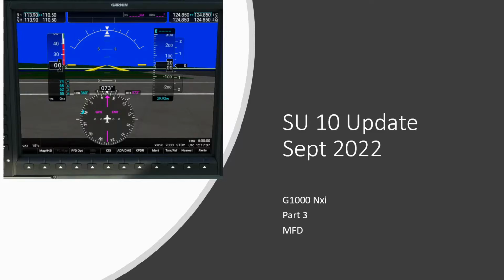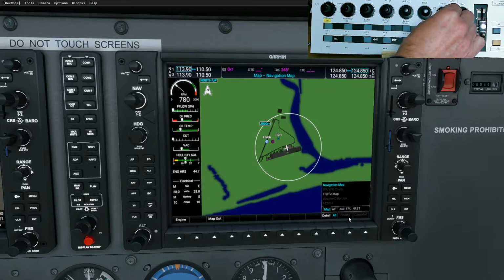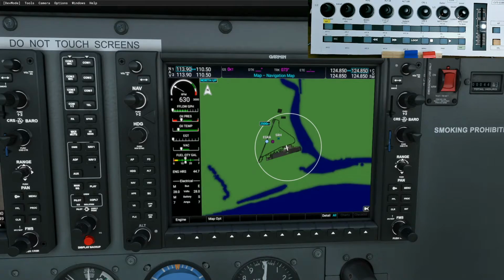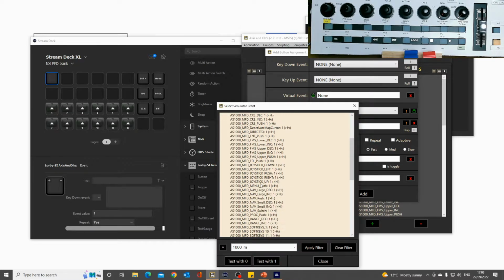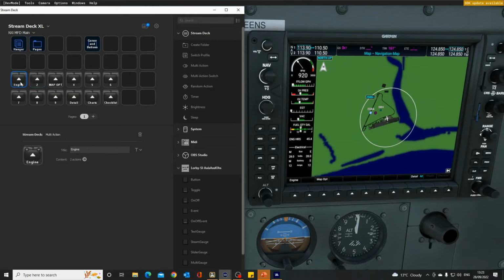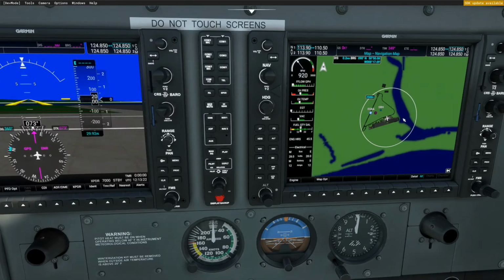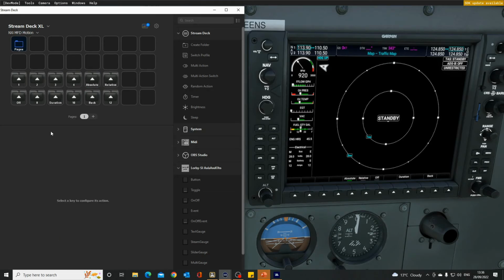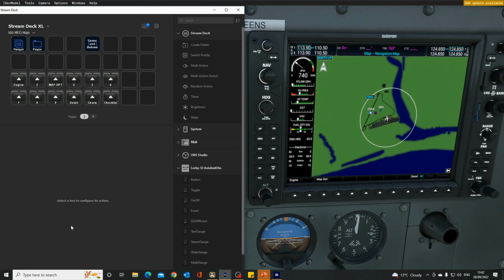SU 10 part 3 MFD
This video shows the Stream Deck profiles I created to use with the G1000 NXi MFD

These are the videos I suggest you look at to get the details of the NXi